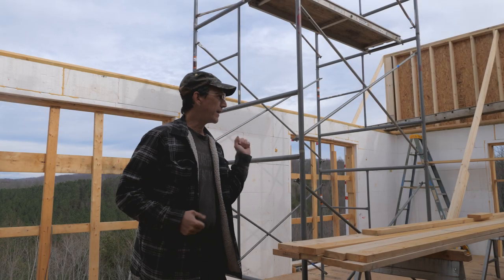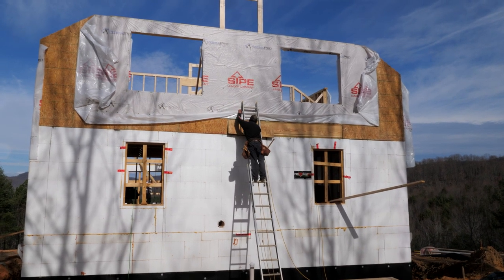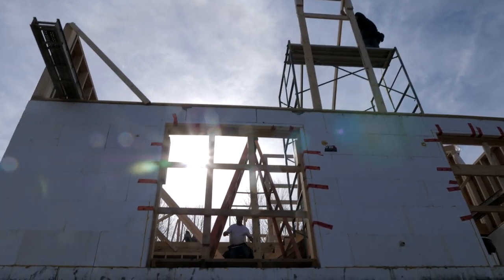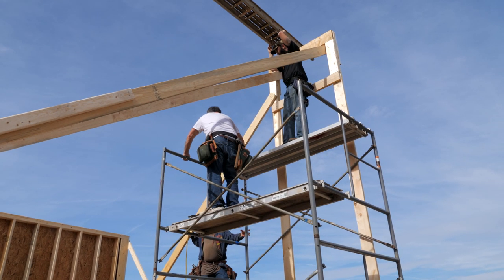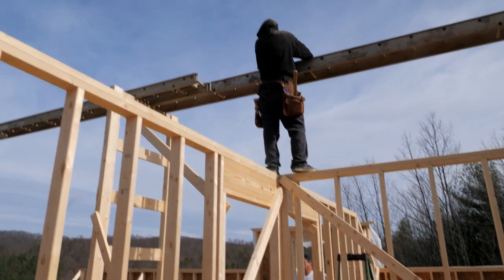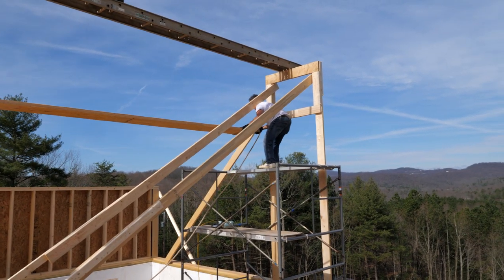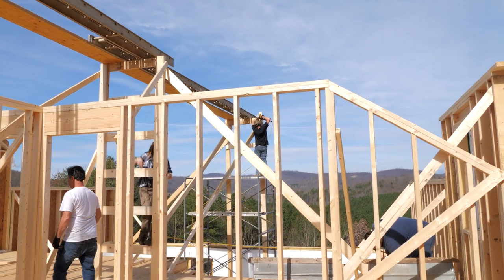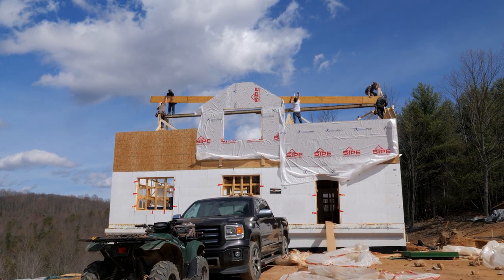ICF Mountain Homestead: Raising the Ridge Beam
The most dangerous part of the build so far is rigging, raising and setting the LVL ridge beam in place... without a crane. The crew built custom scaffolding to help get the 44' long beam in place while climbing around over four stories above the ground. And then the wind started blowing.

Kobalt 24-Volt Max 6-1/2-in Cordless Circular Saw

Kobalt 24V MAX Brushless Drill & Driver Combo Kit

Kobalt 24-volt Max 4-Amp-Hours Lithium Power Tool Battery

Kobalt 24-Volt Max Power Tool Battery Charger

Kobalt 42-in Steel Adjustable Saw Horse (Pair)

Johnson Level & Tool Self-Leveling Rotary Laser

DEWALT Metal Connector Nailer, 1-1/2-Inch

Freeman Pneumatic Palm Nailer

Komelon 30ft Tape Measure

Senco 3in Screw Driver for Subflooring

2in Collated Screws for Screw Driver

Knit Rubber Coated Work Gloves